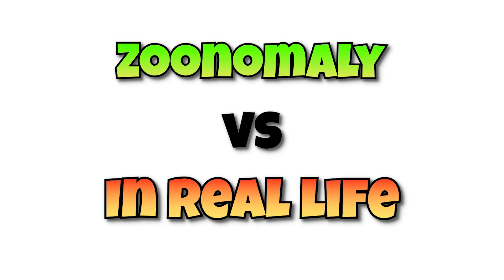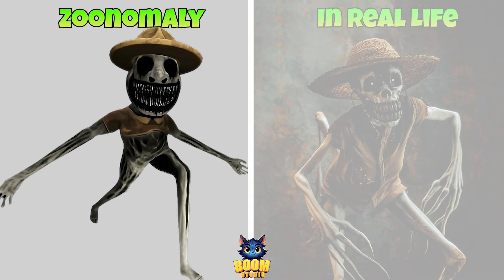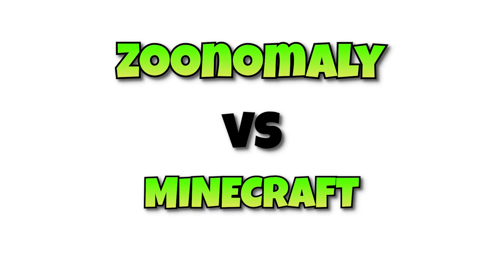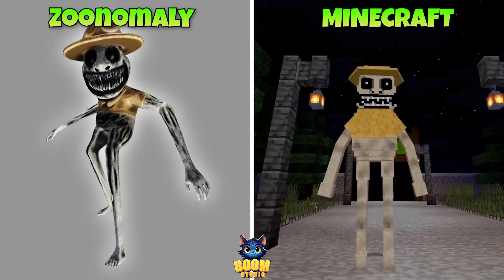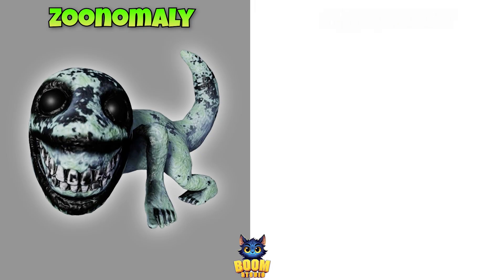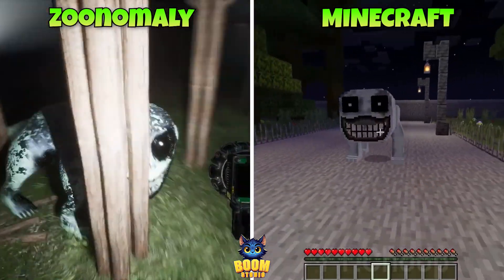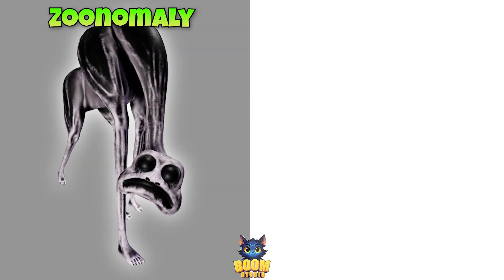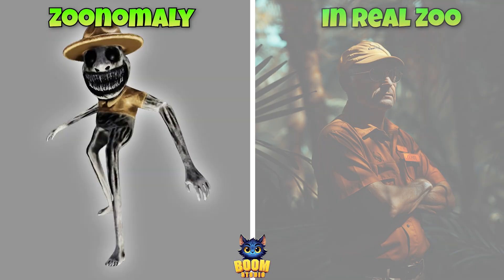Zoonomaly In Real Liife | All Character Comparison | ZooKeeper, Smile Cat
Welcome to the mysterious and magical world of Poppy Playtime Chapter 3 at BOOM STUDIO! 🌟✨
In this video, we will embark on a new, colorful and intellectual adventure together. From nerve-wracking puzzles to exciting challenges, every moment brings joy and learning to children. 🧩🎮

🔍 Outstanding features of the video:
New Puzzles: Explore new puzzles that test your intelligence and problem-solving abilities.
Game Tutorial: Participate in unique tutorials that will help you overcome difficult levels.
Characters and Plot: Learn more about your favorite characters and the plot behind Poppy Playtime Chapter 3.

Let's create memorable memories together in the world of Poppy Playtime Chapter 3!